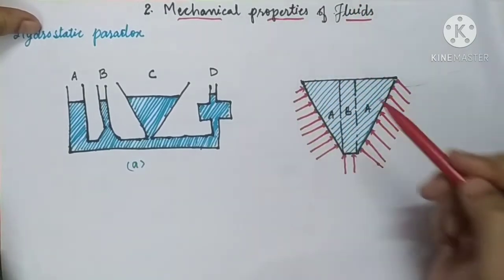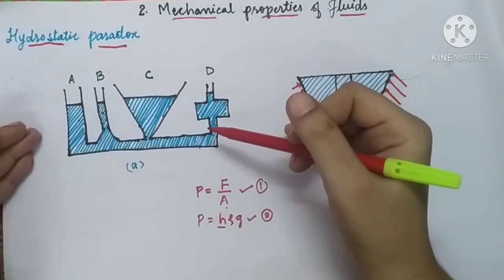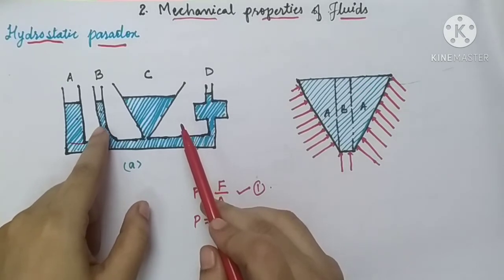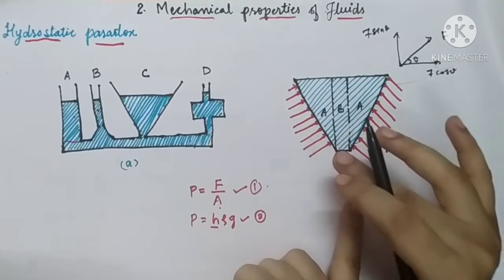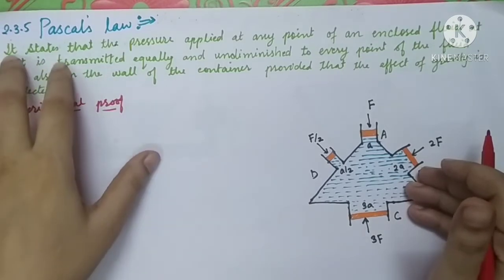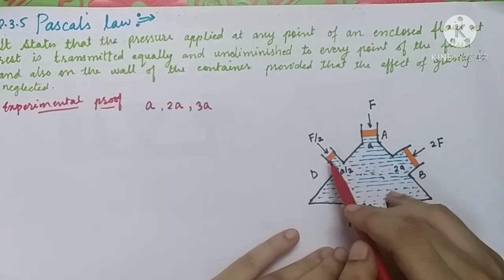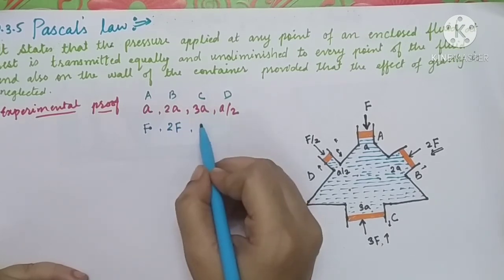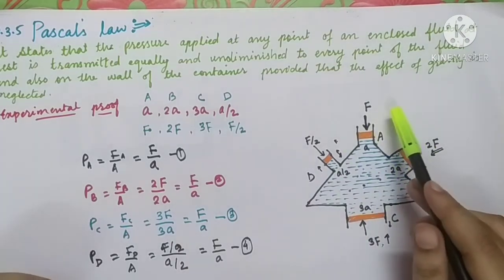Xll physics chapter 2 Mechanical properties of fluids L4